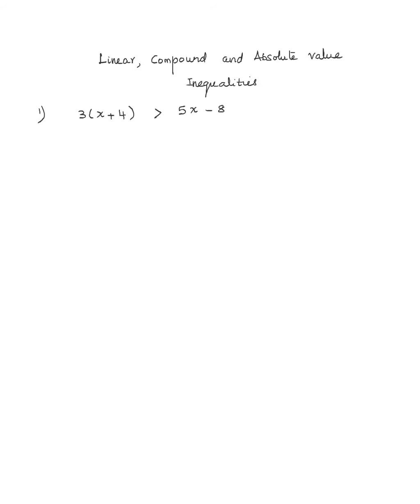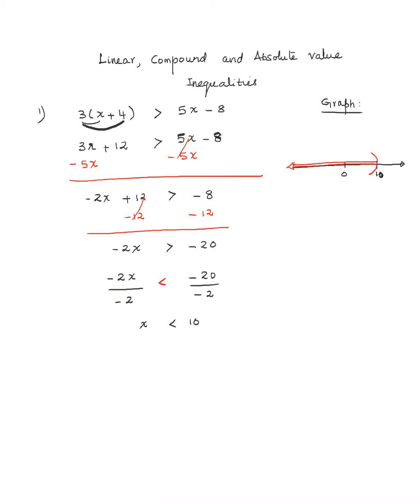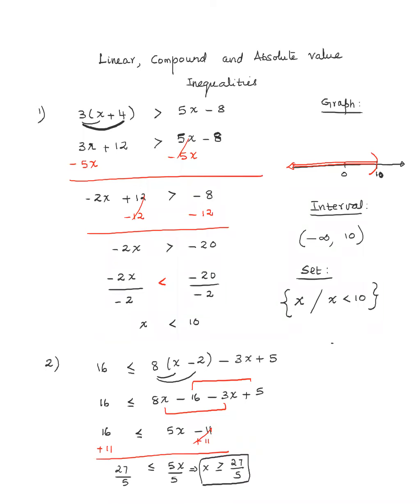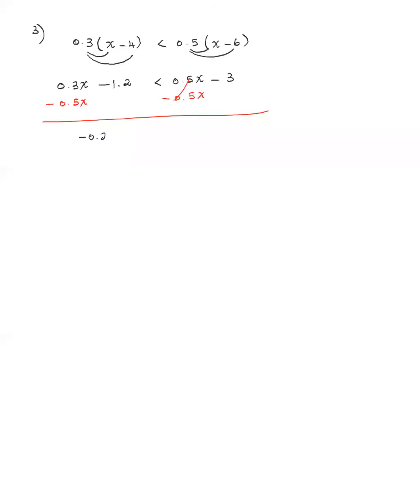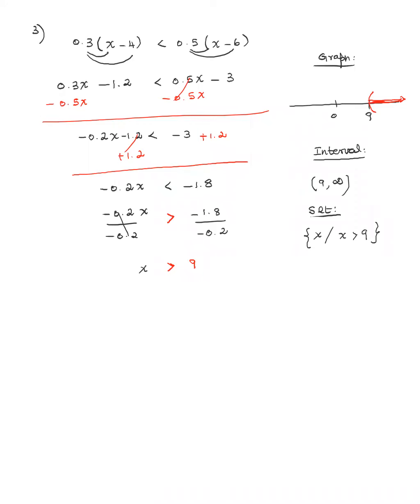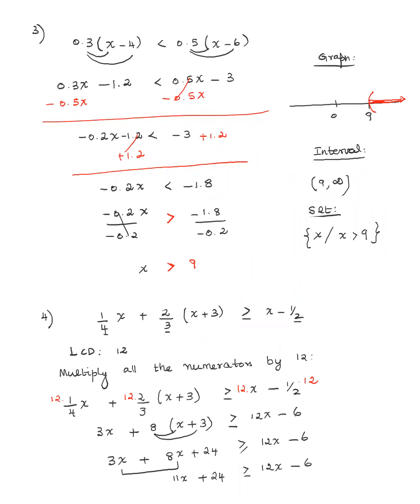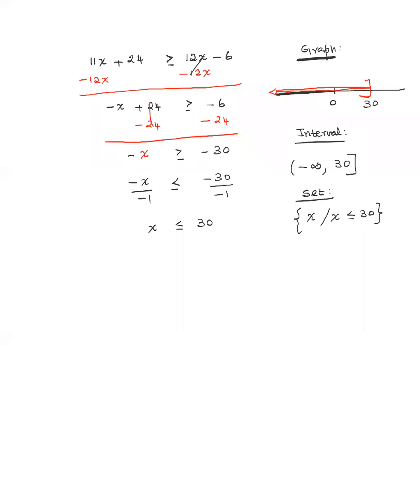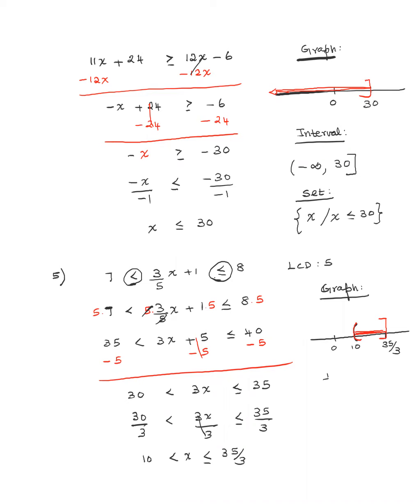Linear , Compound and Absolute Value Inequalities